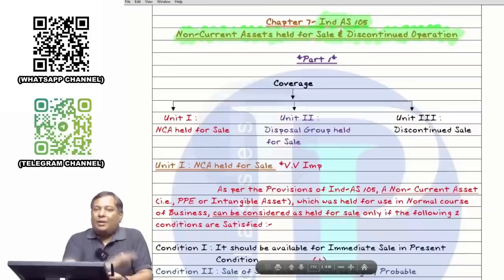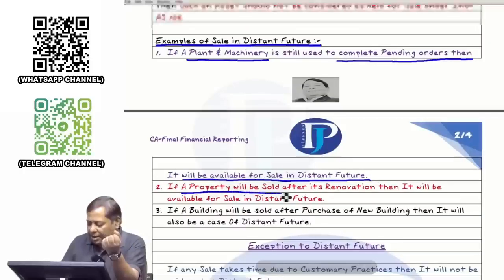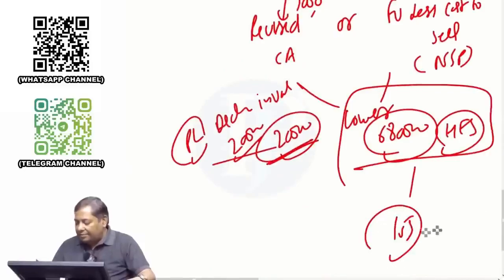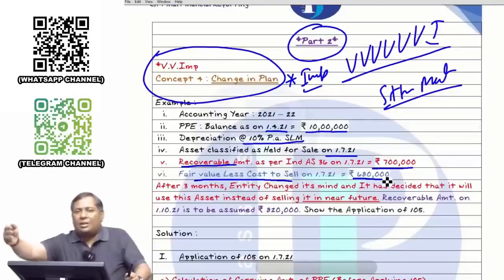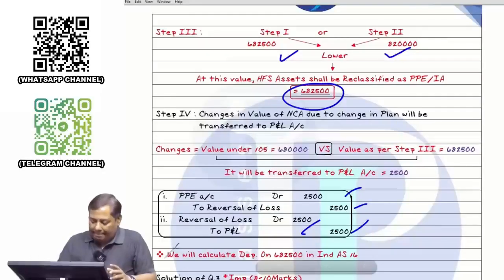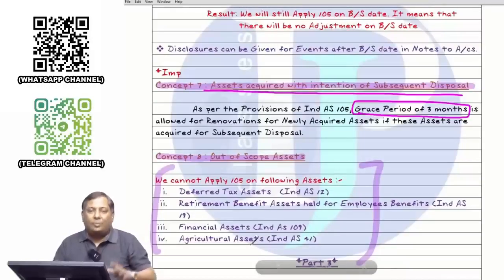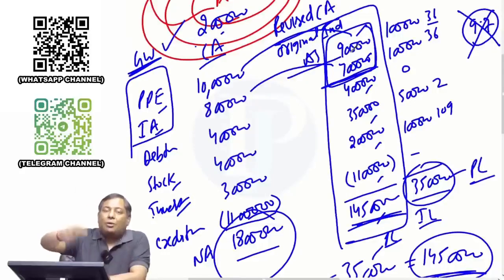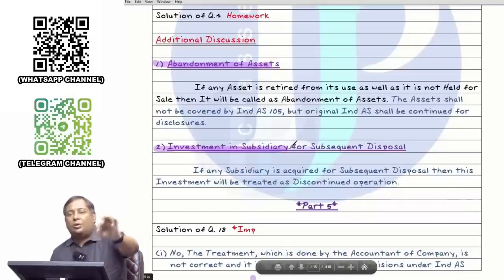Revision Video English Medium On NCA For Sale： Ind AS 105 By CA Parveen Jindal Sir